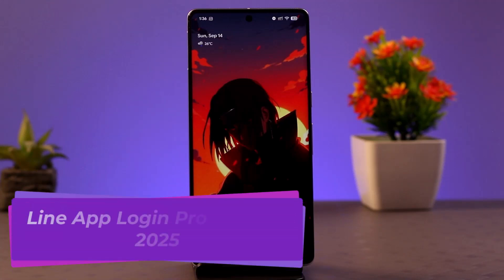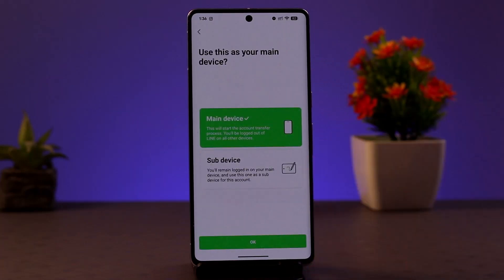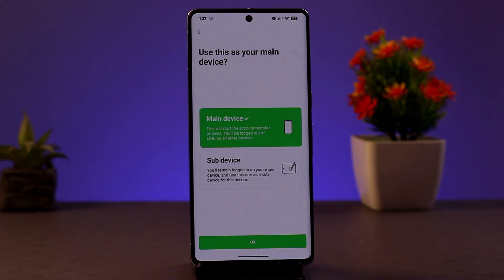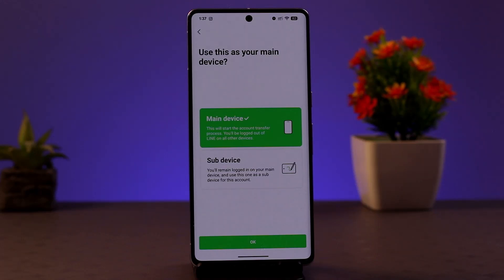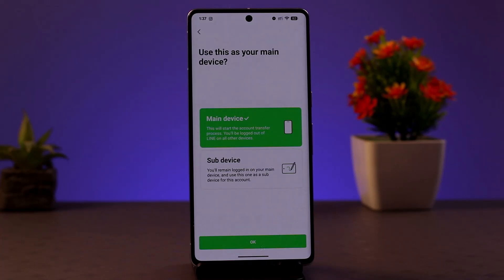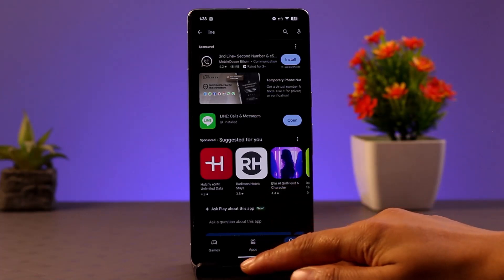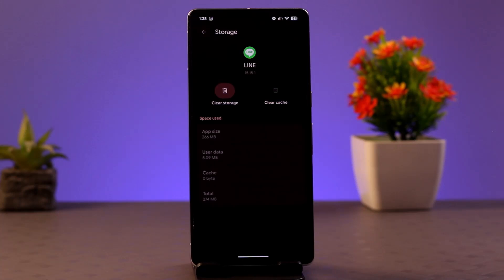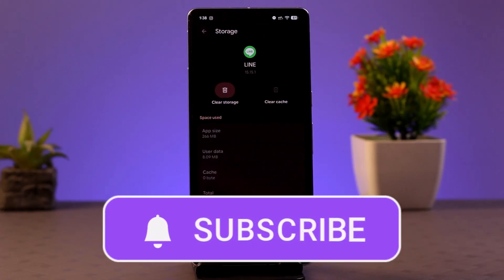Line App Login Problem Fix 2025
If you're facing login issues on the LINE app, the problem can stem from several factors, including repeated verification attempts, incorrect login details, app glitches, or unstable internet connections. This guide outlines the steps you can take to troubleshoot and resolve login problems effectively.

First, avoid repeatedly requesting the verification code. Tapping the login or resend button multiple times in quick succession may flag your activity as suspicious, temporarily blocking your account or delaying code delivery. If you’ve requested a code, wait patiently for several minutes before trying again. Constant retries can trigger LINE’s security system, leading to a temporary suspension of verification services.

Next, double-check your login credentials. Ensure you've selected the correct country code and that your phone number is typed in accurately without any typos. Even small mistakes like extra spaces or incorrect digits can prevent successful login.

If your login information is correct but you're still unable to access your account, check if the LINE app is up to date. Open the App Store (iOS) or Google Play Store (Android), search for “LINE,” and update the app if prompted. Outdated app versions can cause unexpected bugs or compatibility issues that prevent login.

If updating the app doesn’t help, try clearing the app's cache and data. On Android, long-press the LINE app icon, tap “App Info,” go to “Storage & Cache,” and then select both “Clear Cache” and “Clear Storage.” iOS users should uninstall and reinstall the app to achieve the same effect. This helps remove corrupted temporary files that may be blocking the login process.

Also, evaluate your internet connection. A weak or unstable network can prevent verification codes from being sent or received. If you're on Wi-Fi and facing issues, try switching to mobile data or vice versa.

By following these steps and avoiding repeated verification attempts, most LINE login problems can be resolved without needing to contact support.

Timestamps:
0:00 Introduction
0:13 Avoiding repeated verification attempts
0:33 Waiting for OTP and understanding security triggers
1:00 Verifying login credentials
1:18 Checking for LINE app updates
1:34 Clearing app cache and data
1:48 Testing internet connection
2:00 Conclusion